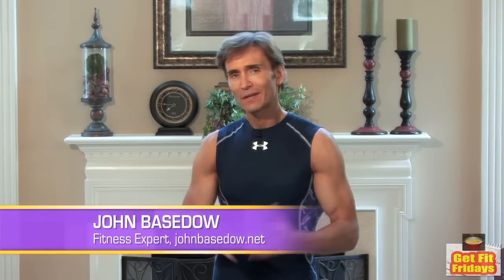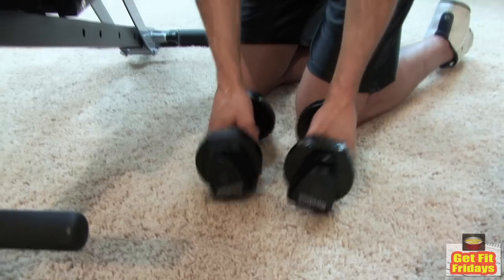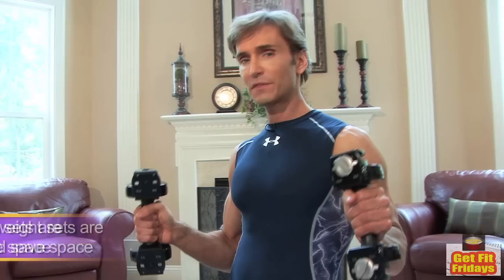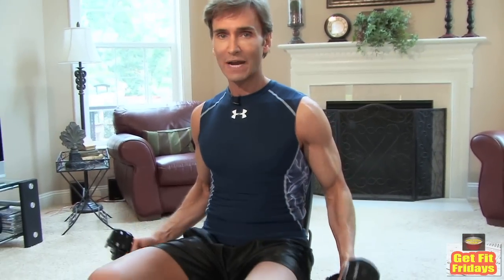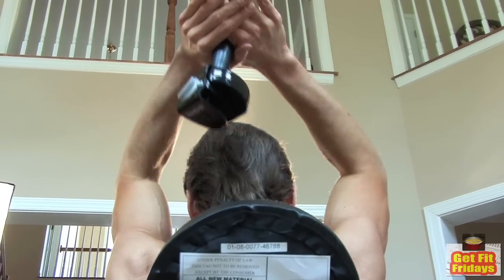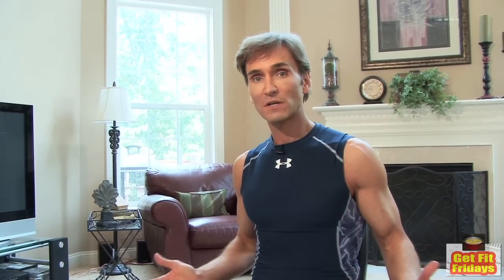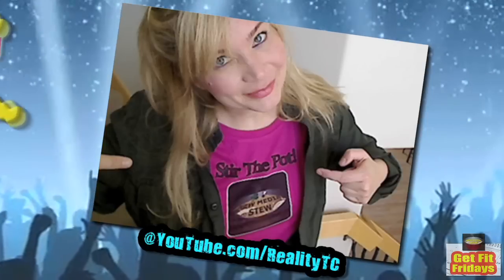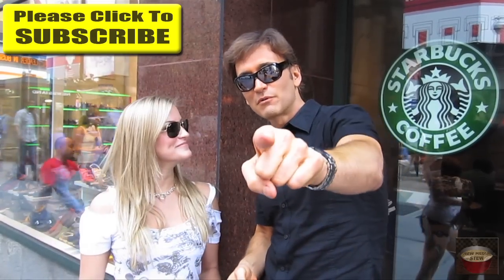WORKOUTS TO LOSE WINTER WEIGHT: Fit Now with Basedow #7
Fitness expert John Basedow (@JohnBasedow) features the best fitness, workout and nutrition tips to avoid winter weight gain.